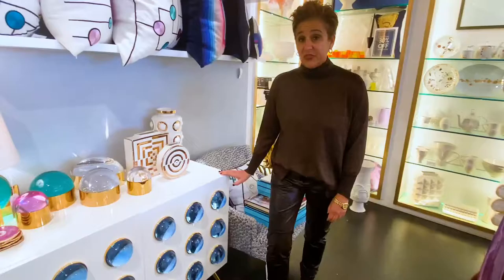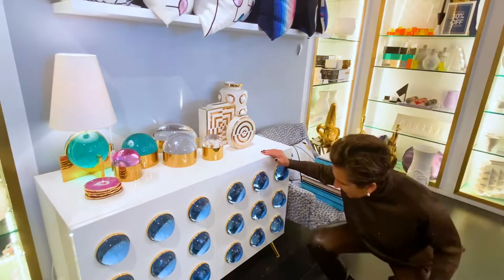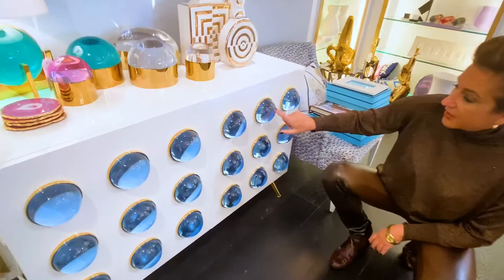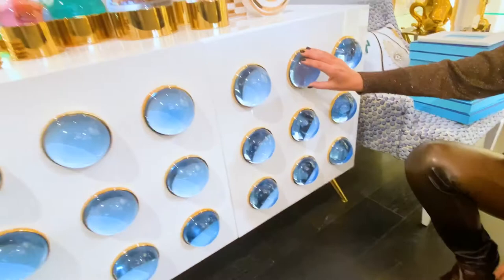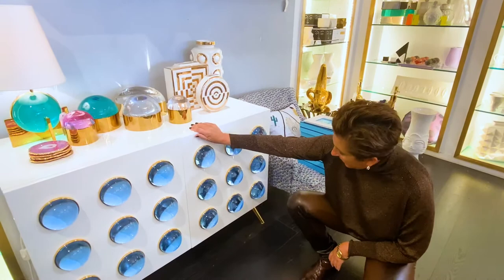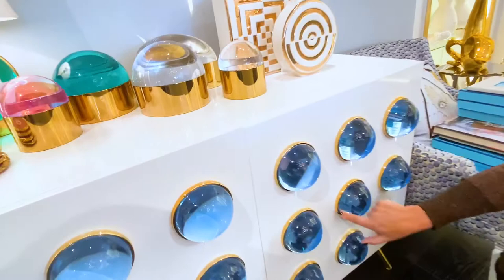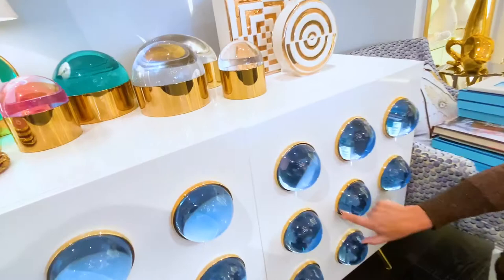Interior Designer Shops with You! | The Globo Cabinet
Interior Designer Tracey Butler shops with you to see the coolest cabinet you'll ever find.

A glossy, white lacquer cabinet featuring two front doors capped with blue solid acrylic cabochons. Tapered brass legs give it an elegant edge. Guaranteed to deliver mega glamour while providing modern bedroom storage.
✦ brass accents, clear blue acrylic globes, white lacquer

**Please stay safe & stay home! We shot this footage in early March, before it was unsafe to go out.**

Clear Home Design features the largest selections of clear acrylic furniture and home decor!